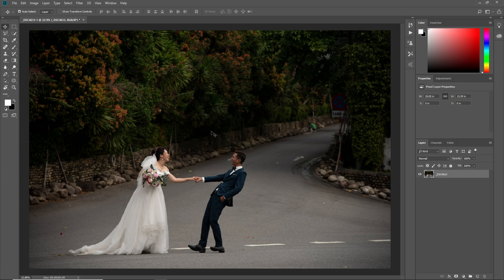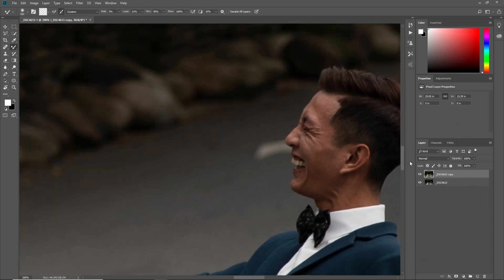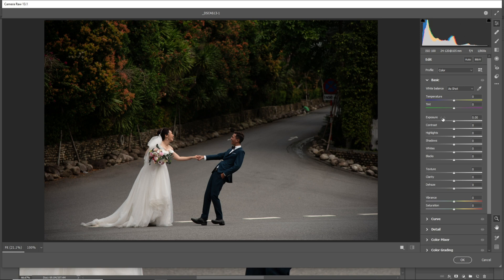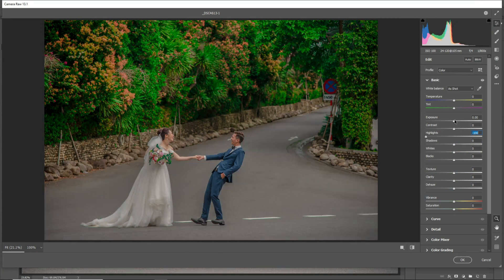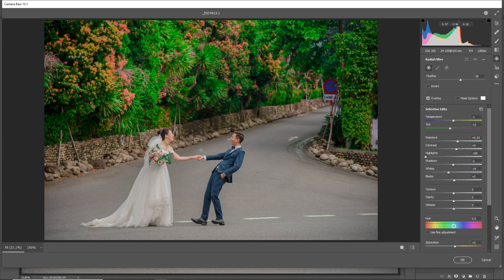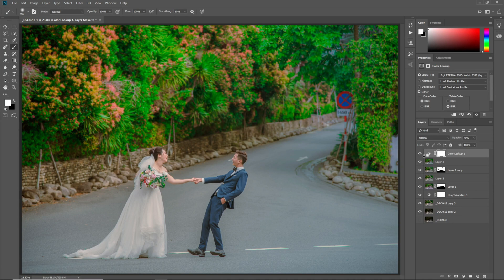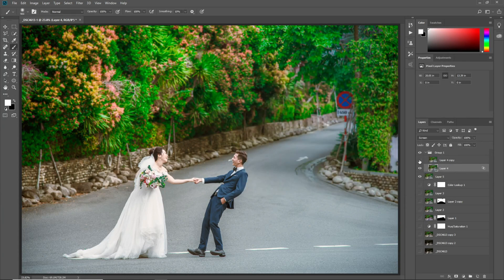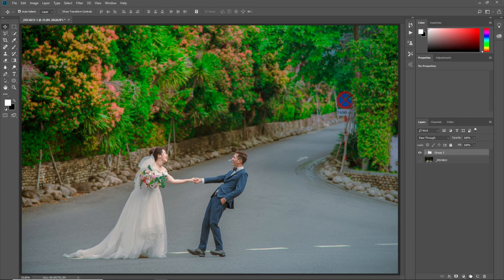Soft Light Green Color Grading | Photoshop Color Grading Series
Photo Credit & Special Thanks to:  Chan Vannroth

(What ever You Create or Design After Watching this Tutorial Than Don't Forget to send me on Facebook)